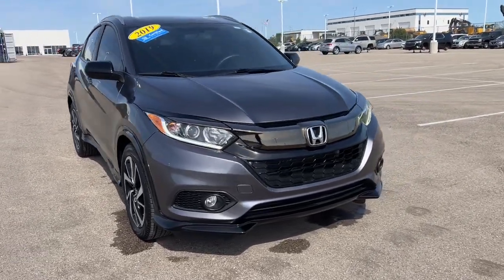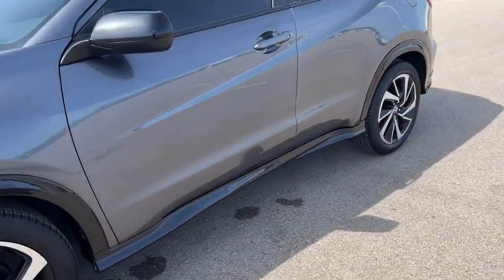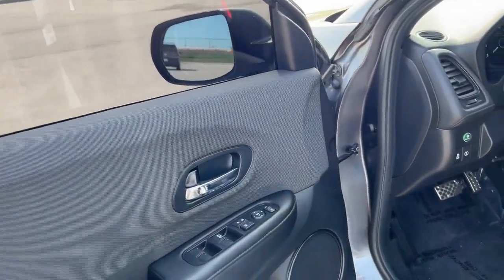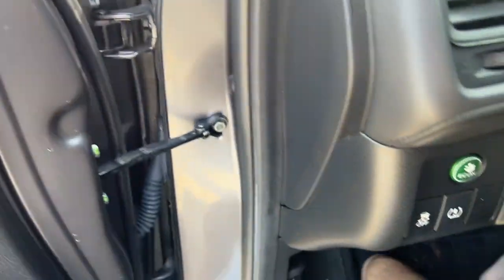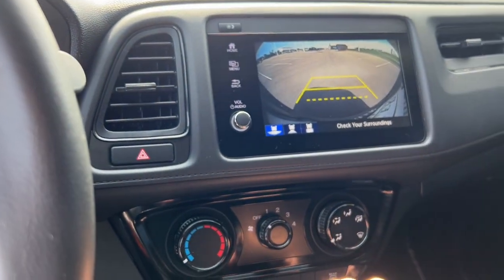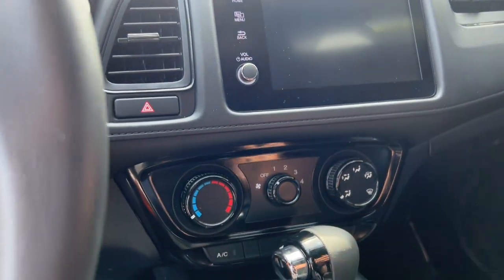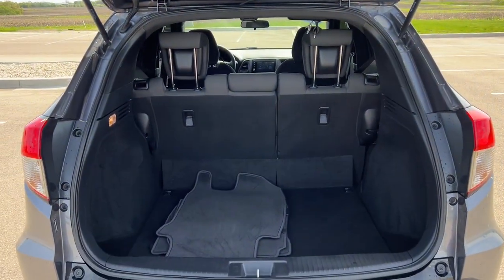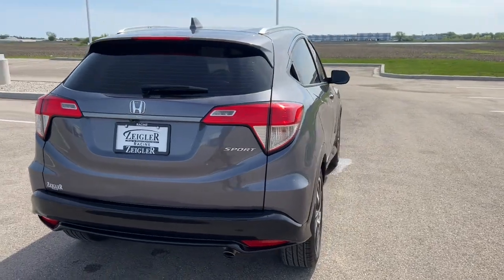2019 Honda HR-V Mount Pleasant, Racine, Kenosha , Burlington, Milwaukee P10201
Gray Used 2019 Honda HR-V Sport available in 1701 SE Frontage Rd., Mt. Pleasant, Wisconsin at Zeigler Honda of Racine. Servicing the Mount Pleasant, Racine, Kenosha , Burlington, Milwaukee area.

HR-V
2019 Honda HR-V Sport - Stock#: P10201

APPLE CARPLAY ANDROID AUTO BLUETOOTH BACKUP CAMERA KEYLESS ENTRY LANE DEPARTURE WARNING ADAPTIVE CRUISE CONTROL ROOF RAILS TINTED WINDOWS Call Our Sales Managers Today For More Information @ ! 18 Machine-Finished Alloy Wheels 4-Wheel Disc Brakes 5.436 Axle Ratio 6 Speakers ABS brakes Air Conditioning AM/FM radio Apple CarPlay/Android Auto Brake assist Bumpers: body-color Cloth Seat Trim Driver door bin Driver vanity mirror Dual front impact airbags Dual front side impact airbags Electronic Stability Control Exterior Parking Camera Rear Front anti-roll bar Front Bucket Seats Front Center Armrest Front fog lights Front reading lights Front wheel independent suspension Illuminated entry Low tire pressure warning Occupant sensing airbag Outside temperature display Overhead airbag Panic alarm Passenger door bin Passenger vanity mirror Power door mirrors Power steering Power windows Radio data system Radio: AM/FM Stereo Audio System (180-Watt) Rear window defroster Rear window wiper Remote keyless entry Roof rack: rails only Security system Speed control Speed-sensing steering Split folding rear seat Spoiler Steering wheel mounted audio controls Tachometer Telescoping steering wheel Tilt steering wheel Traction control Trip computer. 2019 Honda HR-V Sport GrayPriced below KBB Fair Purchase Price! Odometer is 8375 miles below market average!FOR A GREAT EXPERIENCE visit Zeigler Honda of Racine because we take pride in treating our customers like family ensuring that your experience is one that you will never forget. We have 4.7 Google Rating! Making our store the highest rated Honda dealer in the state of Wisconsin! Every vehicle has been through a multi-point safety inspection and professionally cleaned and disinfected for your protection. With a convenient location off of I-94 at exit 333; we are proud to serve customers in Racine Sturtevant Caledonia Mount Pleasant Union Grove Burlington Kenosha Bristol Waukesha Milwaukee Oak Creek and many other surrounding areas! Our Sales Consultants are Factory Certified and have earned some of the highest customer satisfaction ratings in Southeast Wisconsin. We specialize in New Honda Certified Pre-Owned Honda as well as many other makes and models that fit all budgets and prices. We offer affordable purchase and leasing options. If you are traveling from Waukegan Gurnee Naperville Pleasant Prairie Antioch Fox Lake or even Madison feel free to browse our entire inventory of new or pre-owned vehicles right from your home: zeiglerhondaracine.com. Even if we dont have the exact vehicle in our inventory we will gladly bring one in for you and still guarantee the lowest price possible. A little further than a hop skip or a jump? We can arrange shipping & delivery! Price may exclude certain taxes doc fee charges and/or fees. Dealer is not responsible for pricing errors although we strive to be accurate we are human. The value of used vehicles varies with mileage usage and condition. Book values should be considered estimates only. Some of our used vehicles may be subject to unrepaired safety recalls. Check for a vehicles unrepaired recalls by VIN See dealer for complete details.